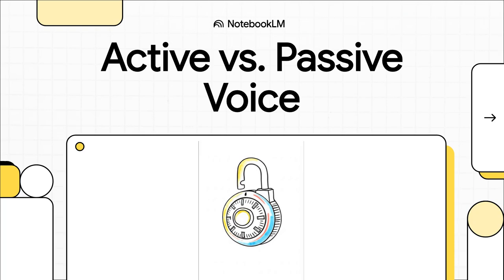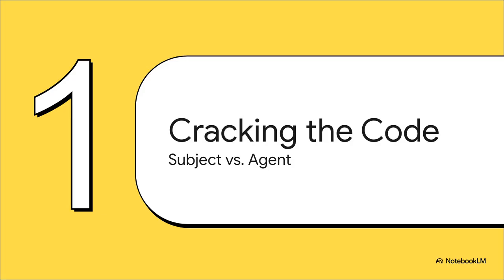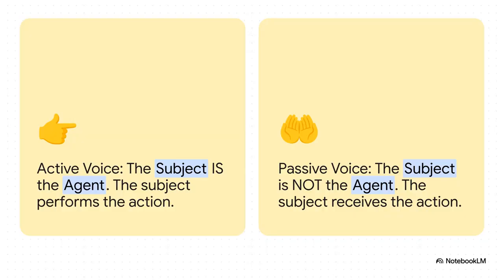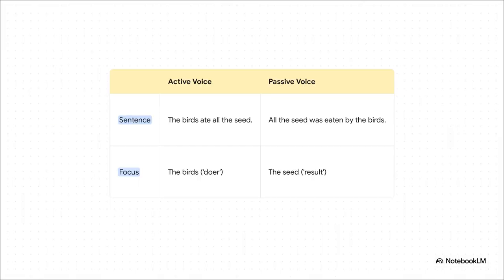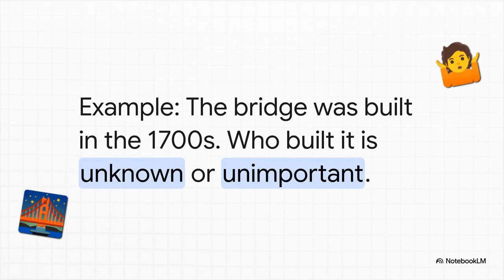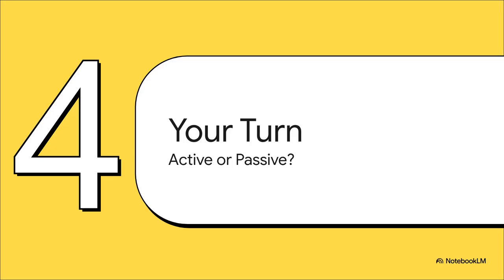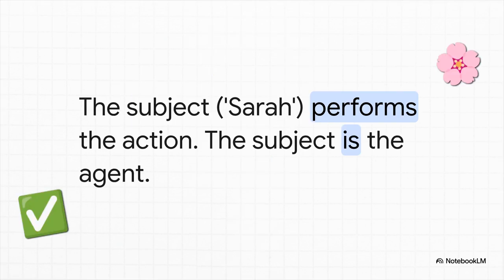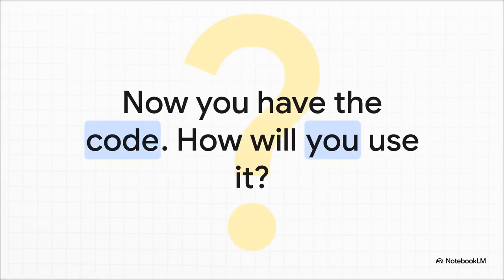Active & Passive Voice | ICSE Grammar Explained with Examples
Welcome to ICSE Vibe! 🎓
In this video, we break down Active and Passive Voice in a simple and clear way. Learn the rules, key concepts, and examples to strengthen your ICSE English Grammar skills.

✅ What you’ll learn in this video:

The difference between Active Voice and Passive Voice

Easy rules to change Active Voice into Passive Voice

Examples explained step by step

This lesson is perfect for ICSE Class 9 & 10 students preparing for exams.